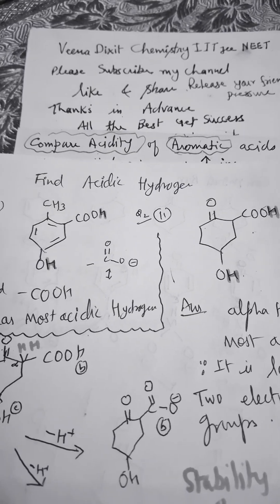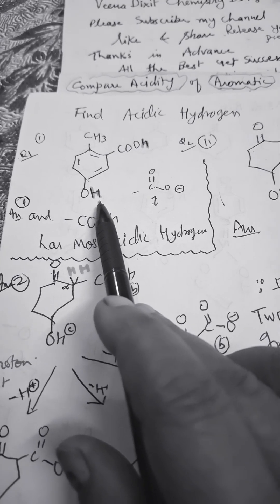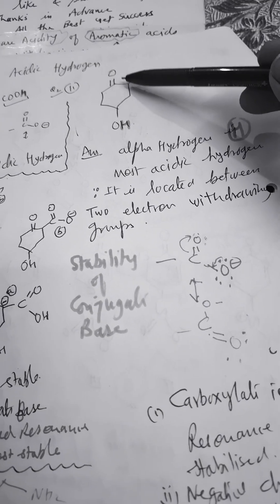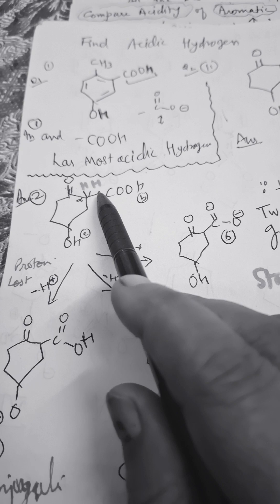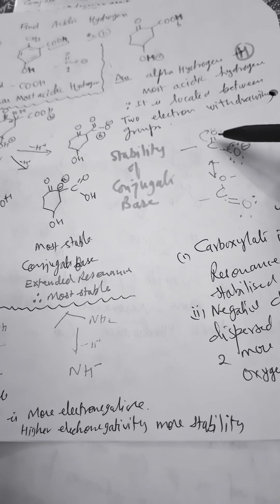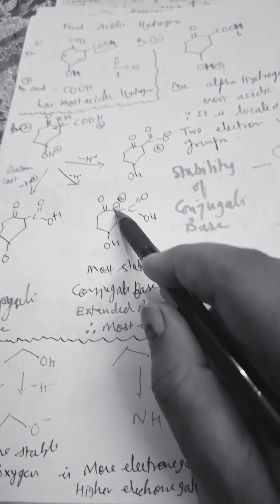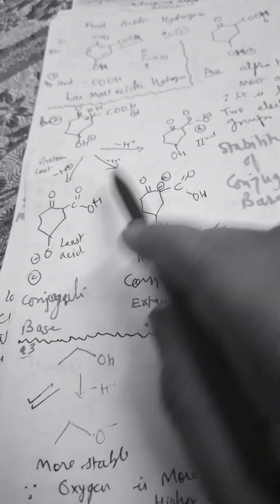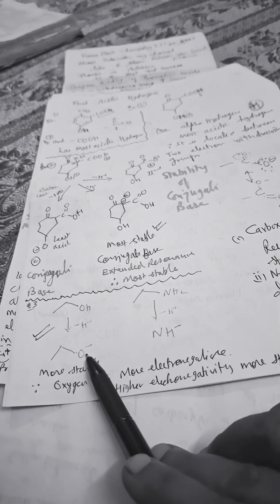most acidic H in acid Find conjugate base most stable @Veena Dixit Chemistry IITjee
# Find most acidic H in acid based on stable conjugate base @ Veena Dixit Chemistry IITjee
# # yt shorts # youtube shorts #2025# @ Veena Dixit Chemistry IITjee